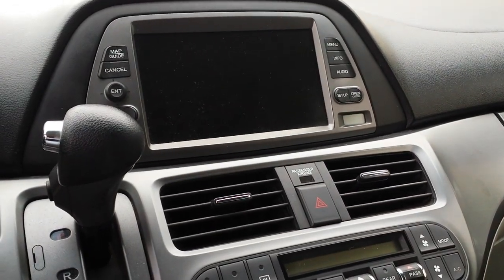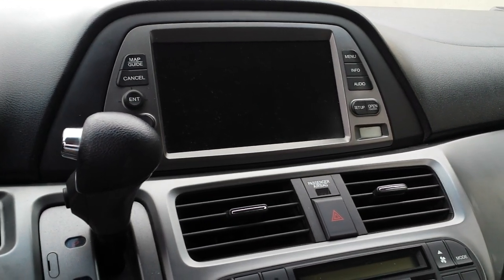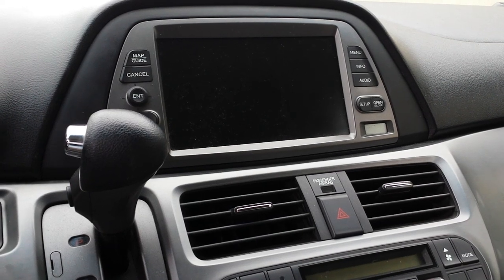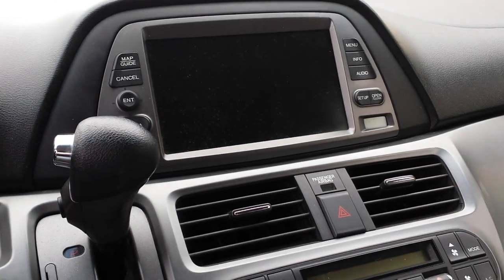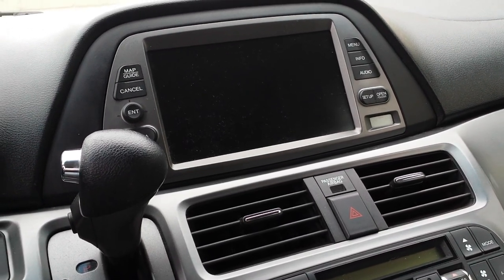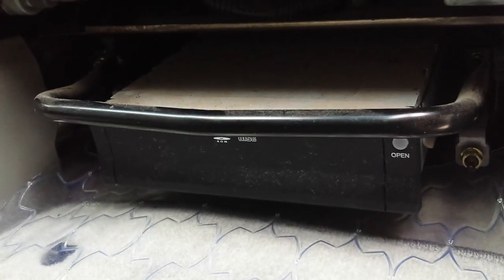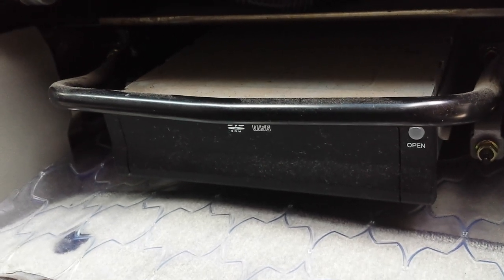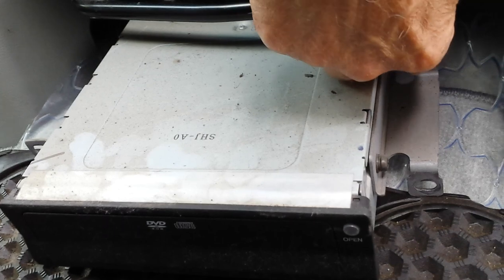Honda Odyssey black navigation screen !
ADDRESS:
Hi-Tech Electronic Services
7049 Valjean Ave.

Honda Odyssey with black or blank navigation screen, year 2004 to 2007.